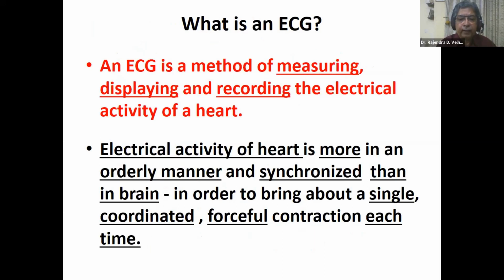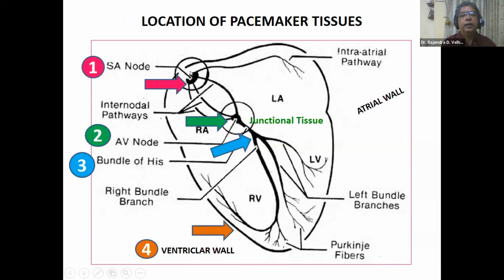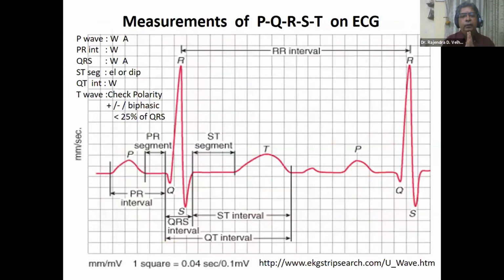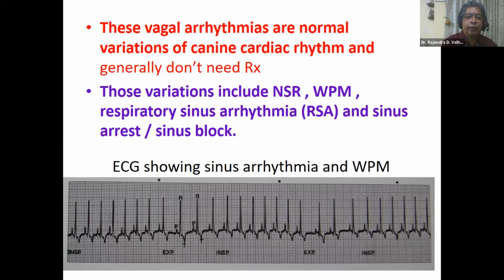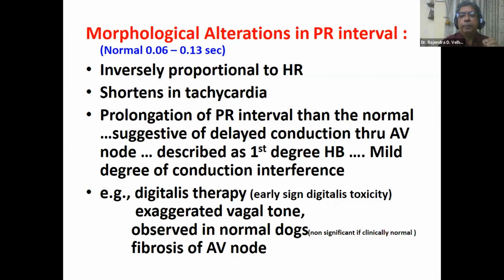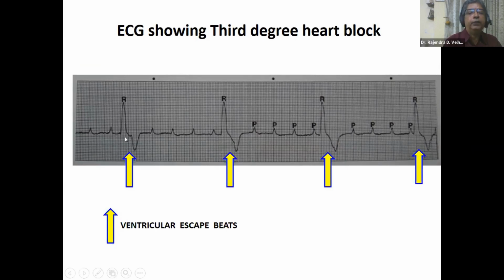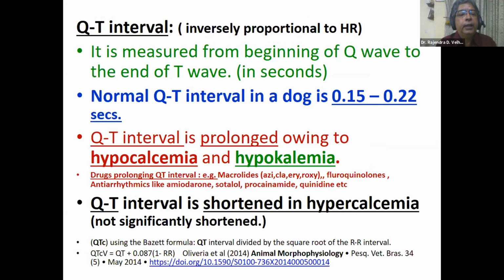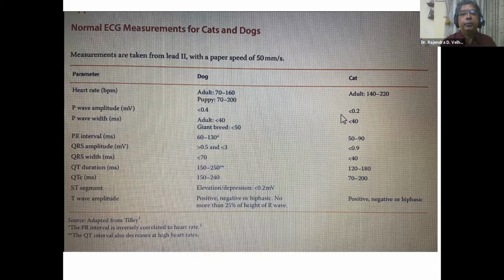Day 3. Morphological Alterations of Canine ECG Wave Forms and Its Diagnostic Interpretation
Five Days Online National Training Programme on “New Horizons of Canine Disease Diagnostics and Therapeutics’

 Date: 22nd June, 2021 to 26th June, 2021

Day 3
Topic- Morphological Alterations of Canine ECG Wave Forms and Its Diagnostic Interpretation

Speaker- Dr. Rajendra D. Velhankar,
Former Professor, Department of Clinical Medicine,
Bombay Veterinary College, Mumbai (MS)

Organized by
Department of Veterinary Clinical Medicine and
Teaching Veterinary Clinical Complex,
Post Graduate Institute of Veterinary & Animal Sciences, Akola, Maharashtra, India (Maharashtra Animal and Fishery Sciences University, Nagpur)